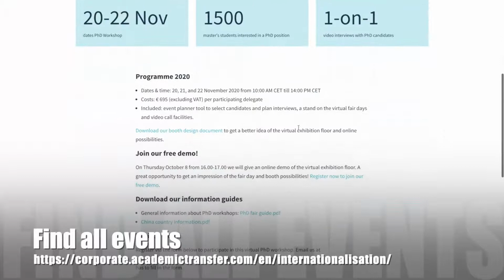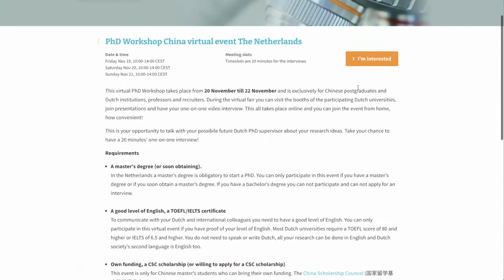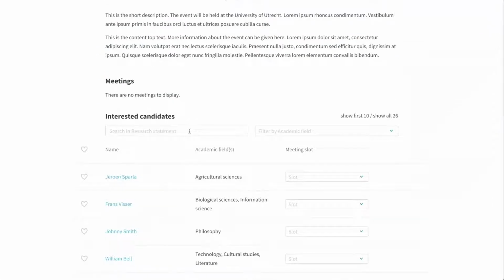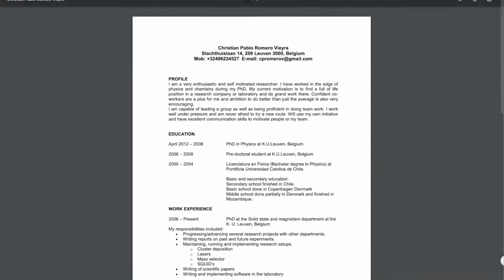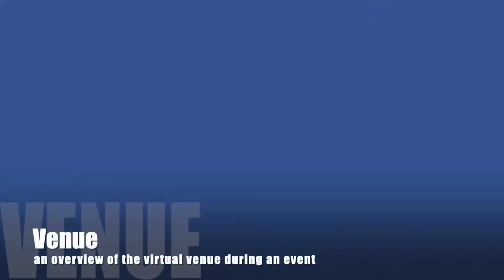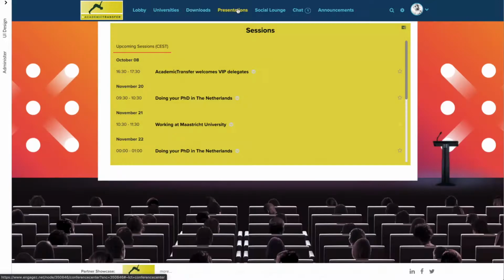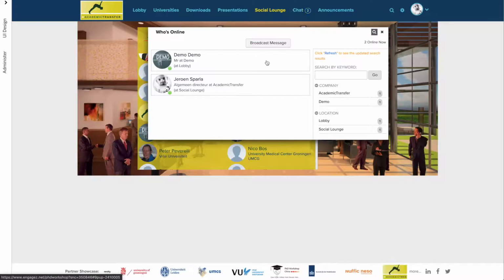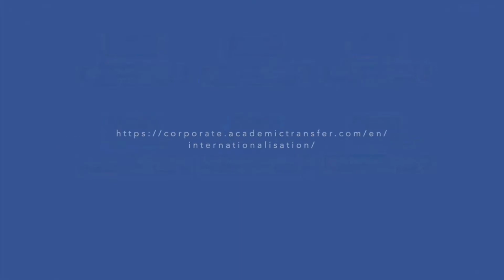AcademicTransfer Fairlink China Dutch Virtual Event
Due to Covid-19 all live international recruitment events are cancelled in 2020. Fairlink and AcademicTransfer joined forces and decided to organise the PhD Workshop China Dutch Virtual Event! A virtual fair to recruit Chinese PhD candidates.

The PhD Workshop is exclusively for Dutch universities. It gives you the opportunity to meet highly talented Chinese masters with, or applying for, a CSC scholarship. The idea is the same: you can review candidates CV’s and research proposals and plan interviews for the fair days. Chinese students will be invited by Fairlink, the organizer of the live event in Beijing or Shanghai, so you have the same reach of potential candidates as normally!